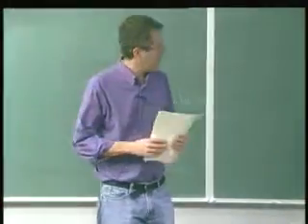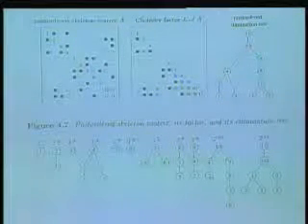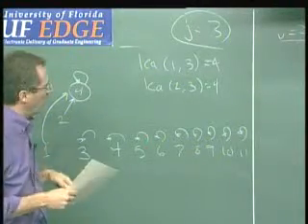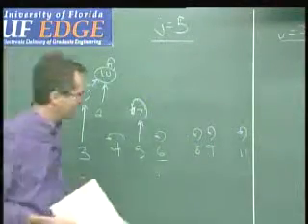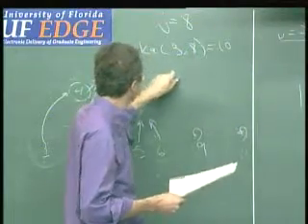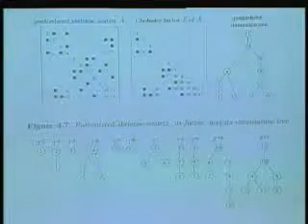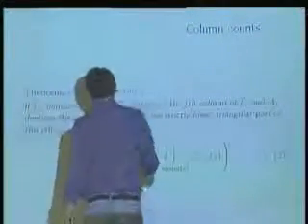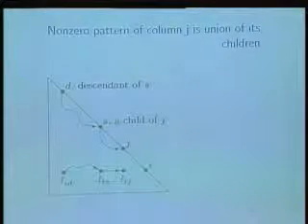23: direct methods for sparse linear systems (lecture 23 of 42)